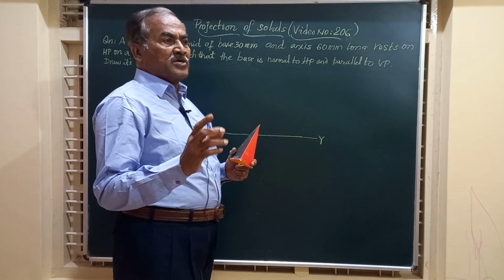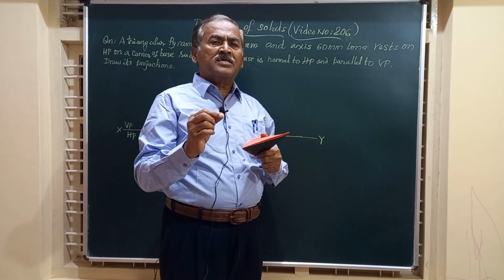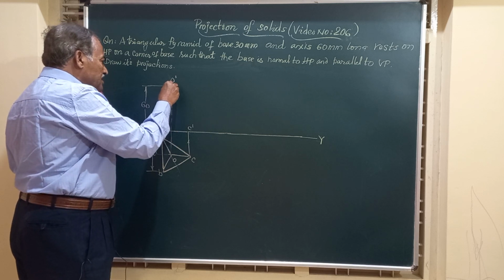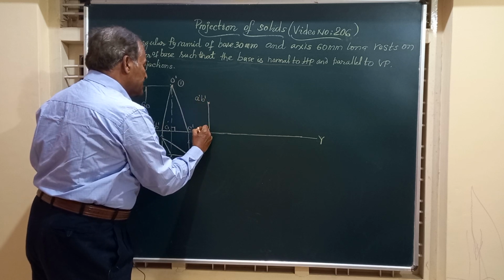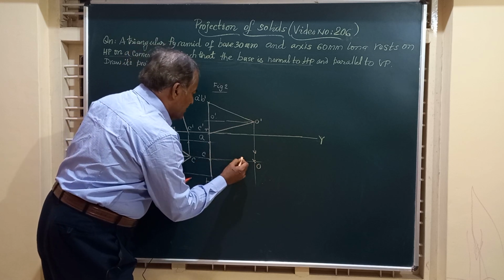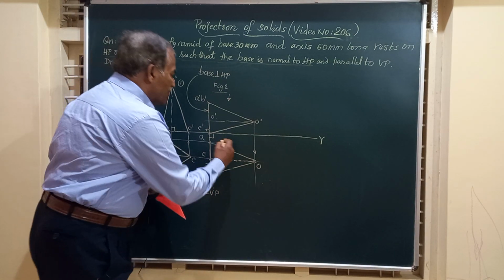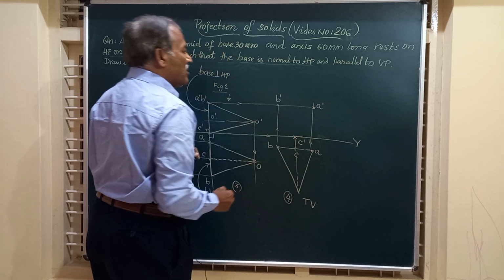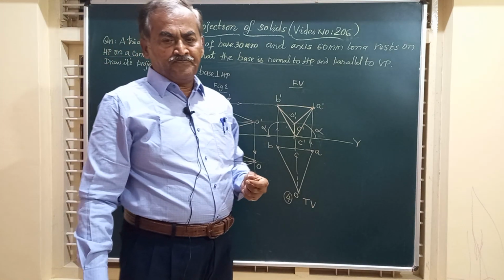Triangular Pyramid (video no 206) / Engineering Graphics/ Engineering Drawing